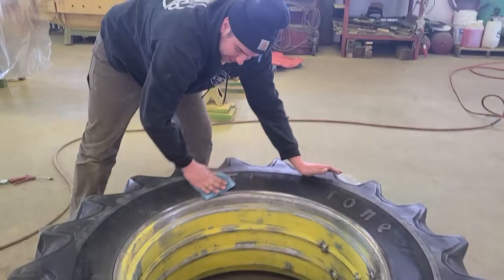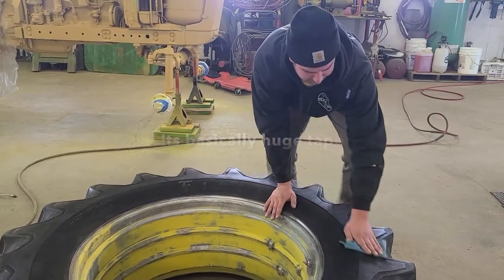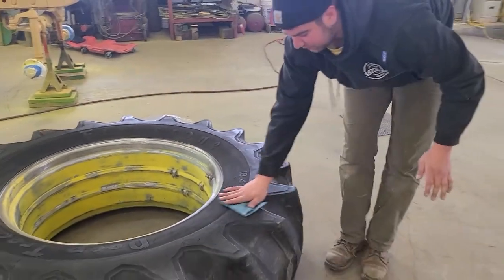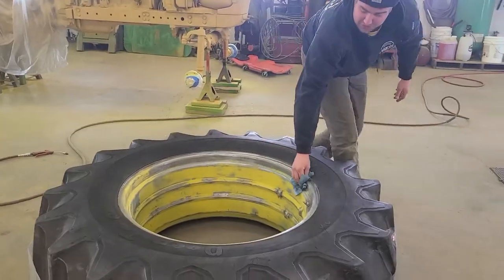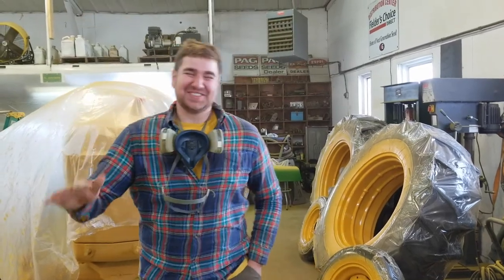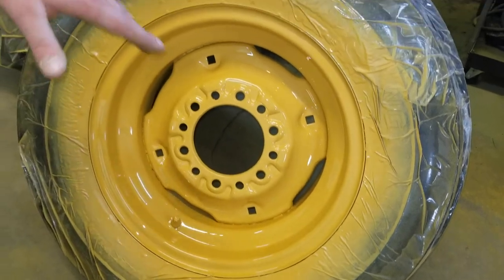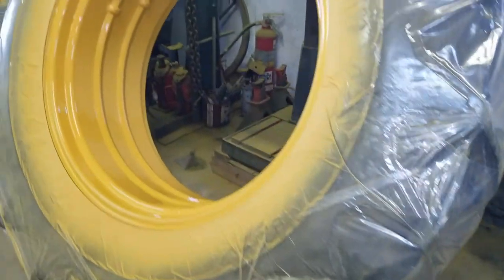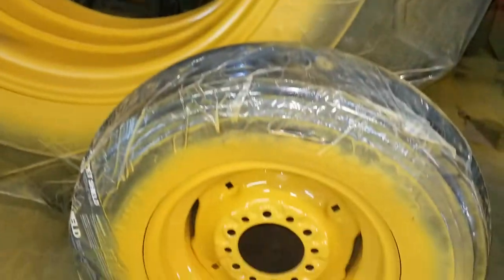Episode 3: Painting the Wheels with Primer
Painting our 1964 John Deere 4020 wheel bolts, wheel fasteners,  front wheels and rear wheels.